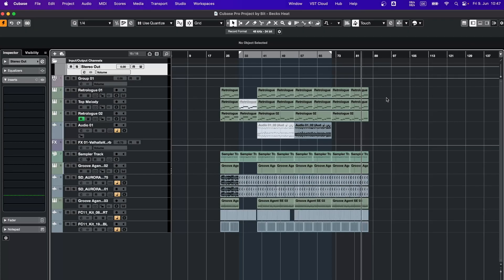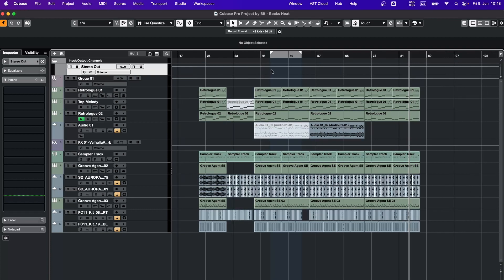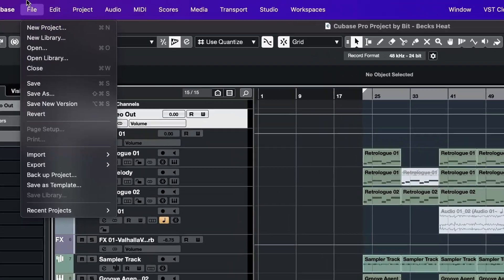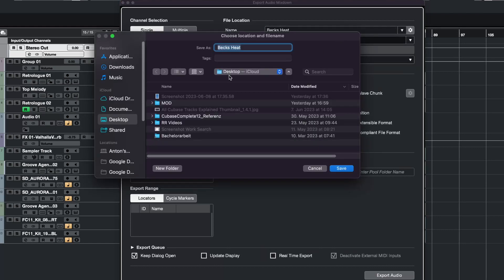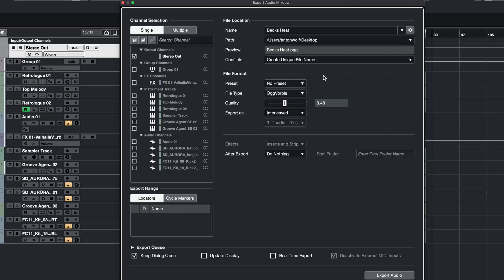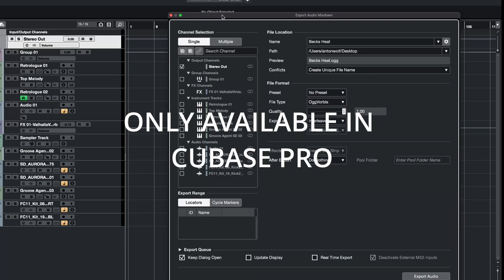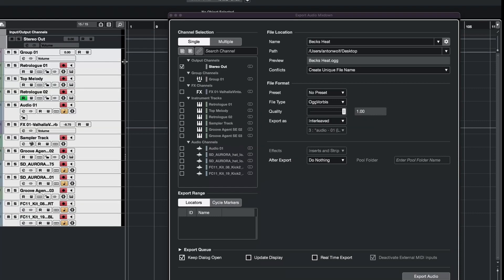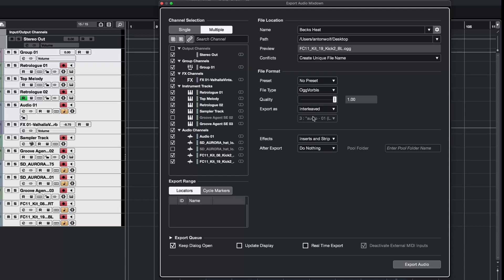How to Export Projects / Audio | Cubase Tutorial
In this video you will learn the basic functionality of exporting audio / your track, your music, your project in Cubase.
The Multi Stem Export is sadly only available in Cubase Pro.

This Tutorial is meant for beginners and is ultra quick in order to save you some time!
On this channel you will find synthwave/piano covers/and other stuff based around music.